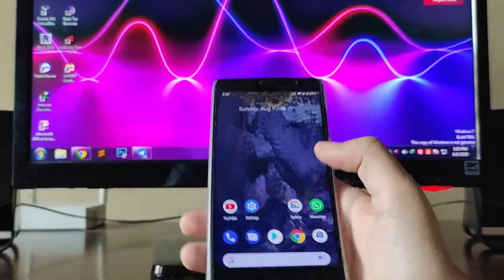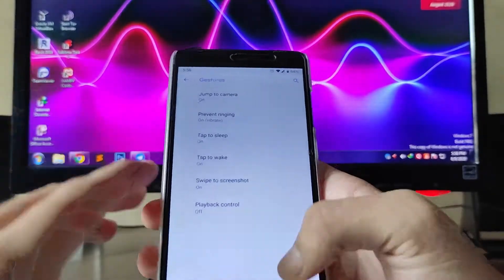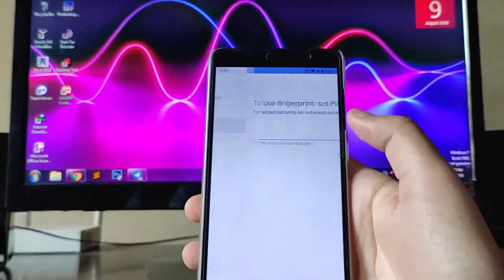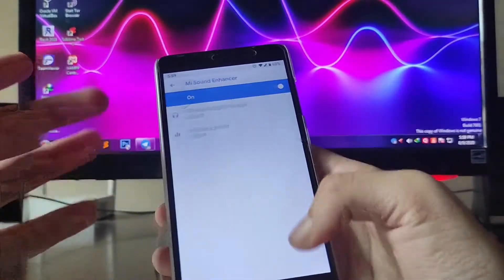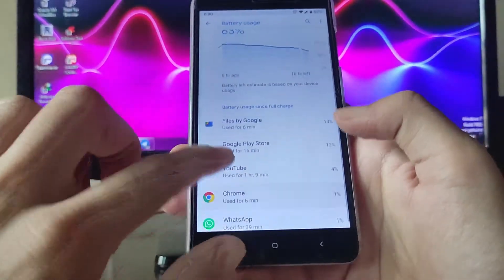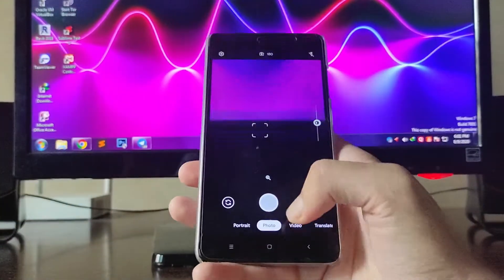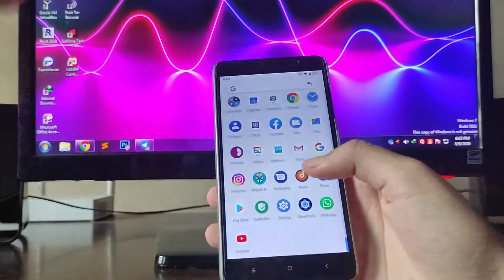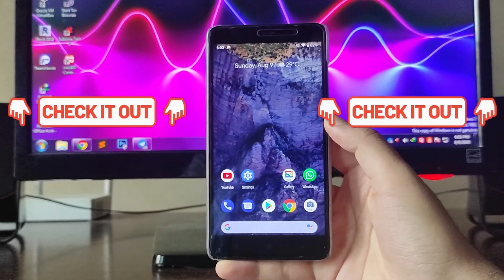AOSCP ROM for Redmi Note 3 | CypherOS | UNOFFICIAL | ANDROID 9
This video is about the review of Android Open Source Cypher Project ROM based on Android 9 which runs really good on redmi note 3. Please watch whole video to know more about the AOSCP ROM. There are many features on this ROM and it also has several bugs, to know about features and bugs of AOSCP ROM please watch the video till the end.

Time Stamps:

0:00 Intro
0:17 ROM Specifications
0:38 Settings
3:37 Battery backup
4:04 Home screen
4:50 Camera
5:04 Performance (Geekbench)
5:32 Safety Net (Banking apps)
6:10 Bugs
6:44 Outro
Downloads:-

🆕 Android Open Source Cypher Project | UNOFFICIAL

ℹ️ Pie 9.0

👤 By Ryuukii

🗓 18/07/2020

🆑 Changelog:

* Old Security Patch
* Nothing Special ¯\_ (ツ) _/¯

Installation:-
- Wipe system,data,cache,dalvik
- Flash ROM
- Flash GApps